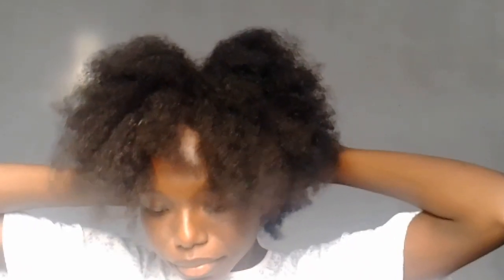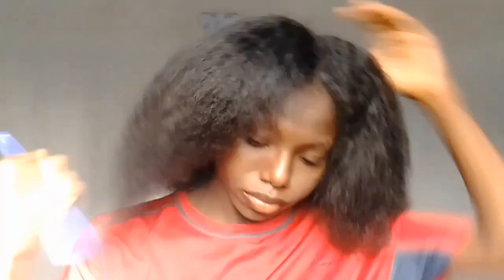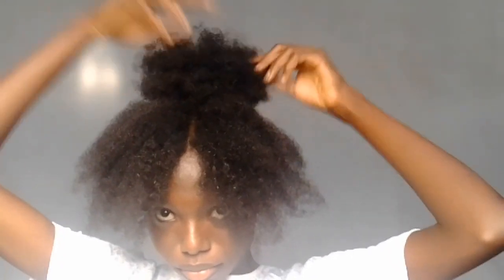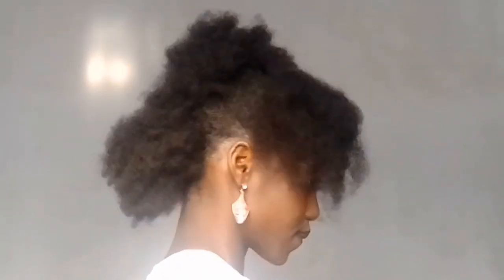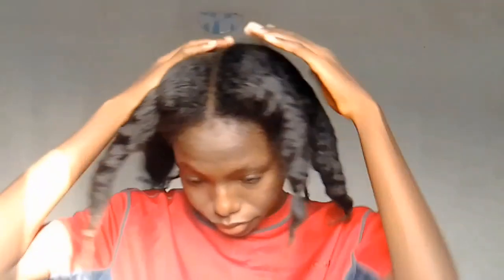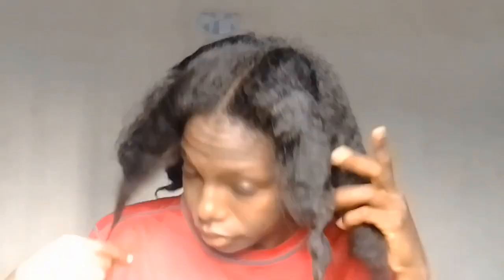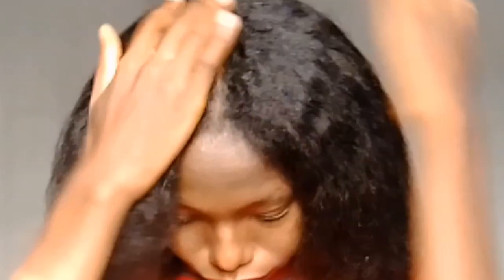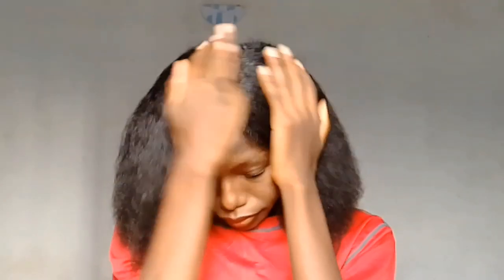NATURAL HAIR SHRINKAGE:The science,the cause and the styling solution#4chair#roadto50subs#shrinkage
If you have natural hair, you've probably experienced shrinkage.
If your hair seems to shrink overnight or disappears in humidity, you're definitely not alone. This is a common experience for many people with natural hair.

 In this video, we'll explore the science behind hair shrinkage, and discuss the impact it can have on styling. We'll also share tips and tricks for managing or embracing shrinkage, to help you feel confident and beautiful in your natural hair. Let's dive in!